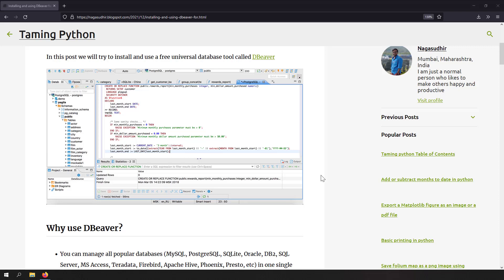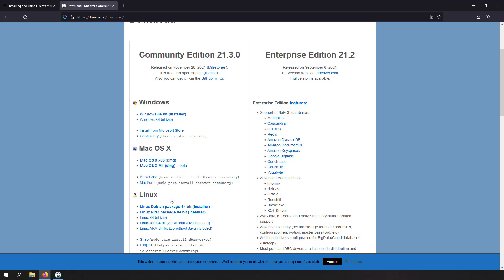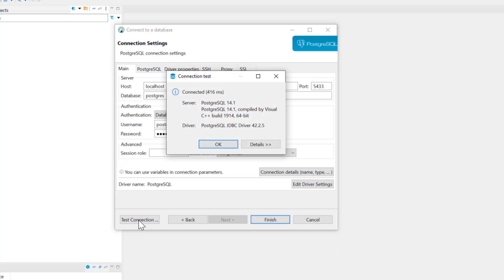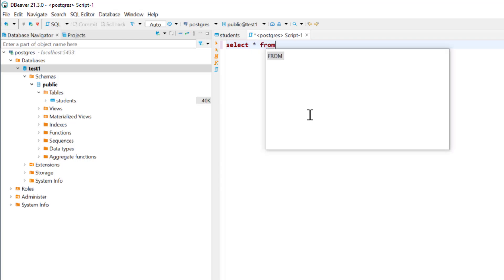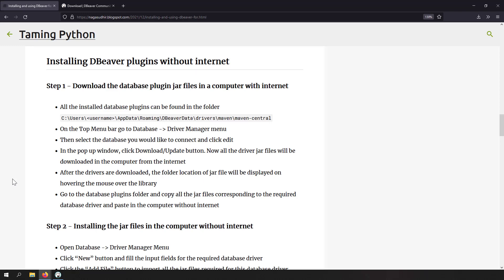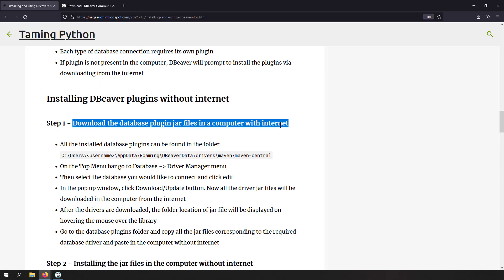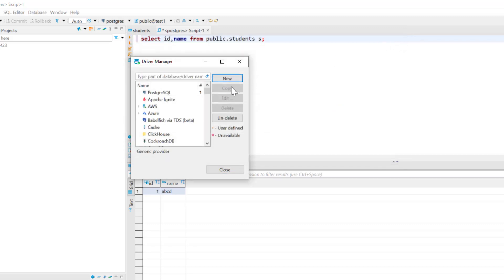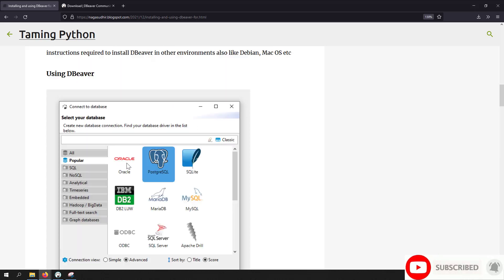DBeaver tutorial and offline database drivers installation guide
In this video, we will install and use a universal database administration tool called DBeaver and also perform offline database driver installation process